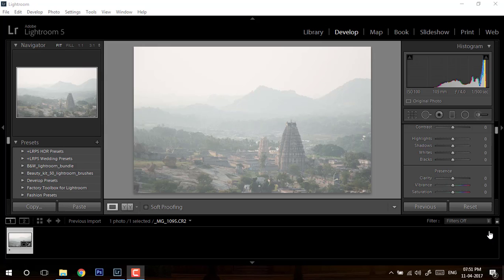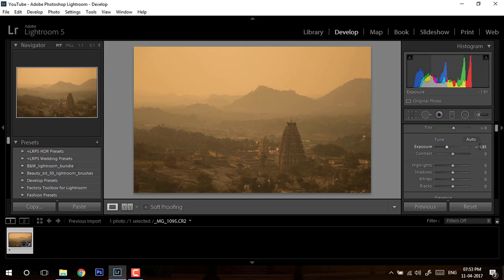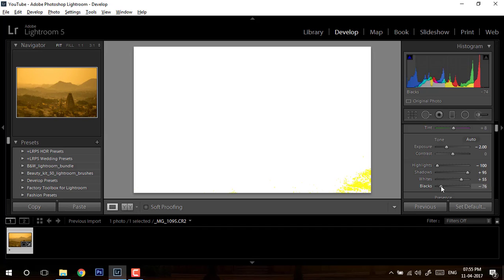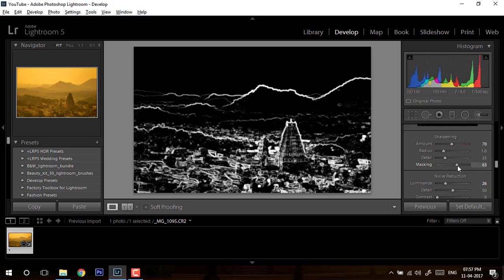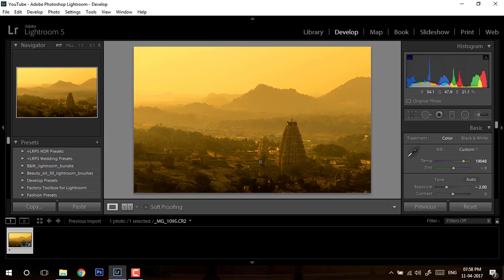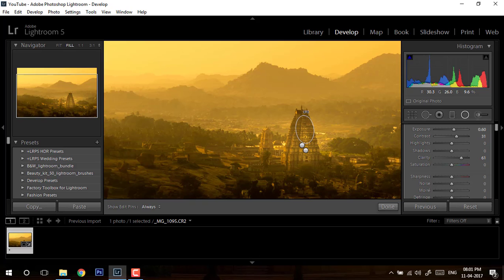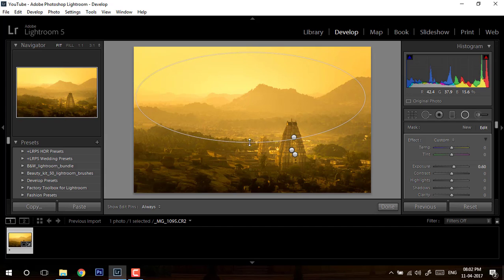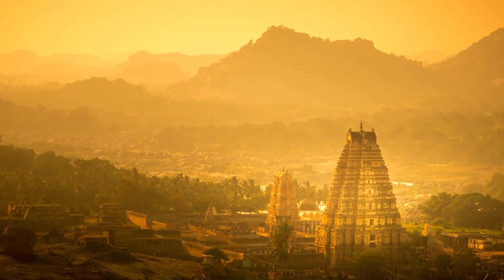Camera RAW Edit Image in Lightroom | Hampi Golden Hours in the City of ruins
Learn how to Edit RAW Image in Lightroom this image is from  Hampi Karnataka India taken during Golden Hours in the City of Ruins.

Hampi is UNESCO World Heritage Site. Located in the ruins of the city of Vijayanagara Empire.